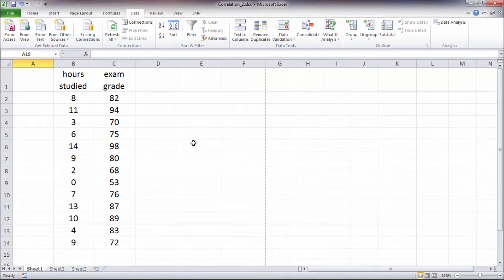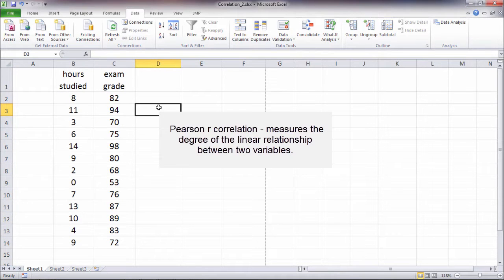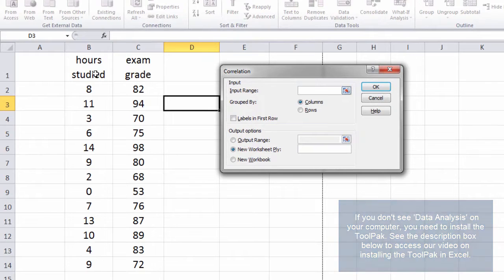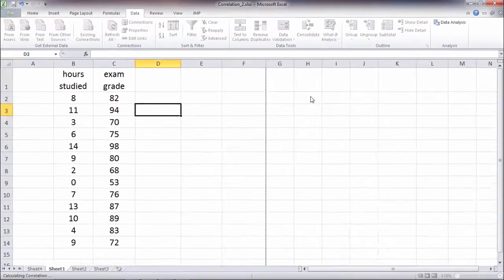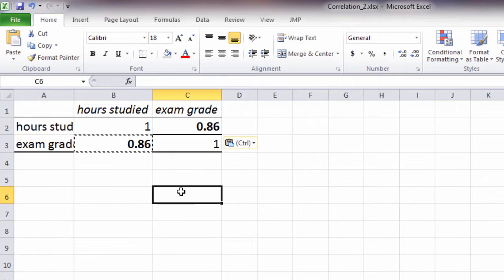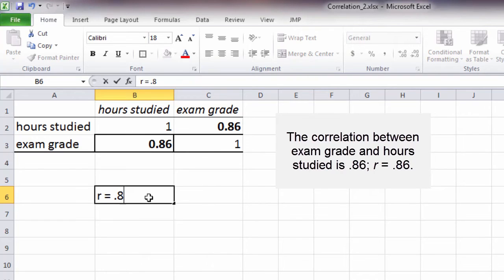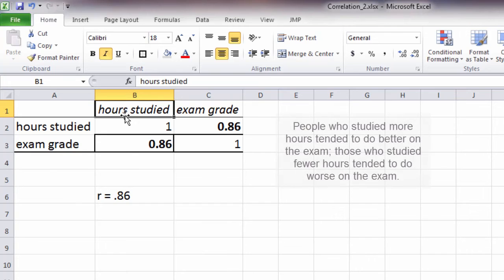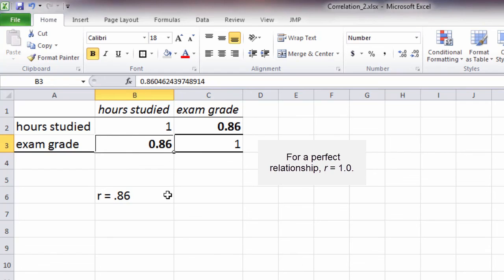How to Calculate a Correlation in Excel - Pearson's r; Linear Relationship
Our new text, Statistical Analysis in Excel

This video illustrates how to calculate and interpret a correlation in Microsoft Excel.